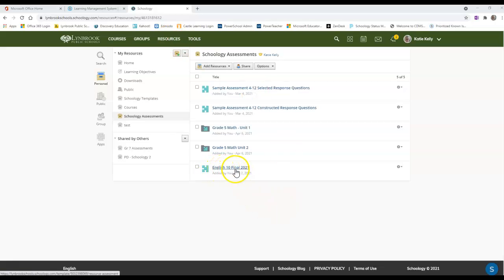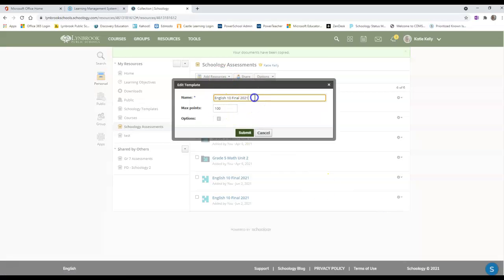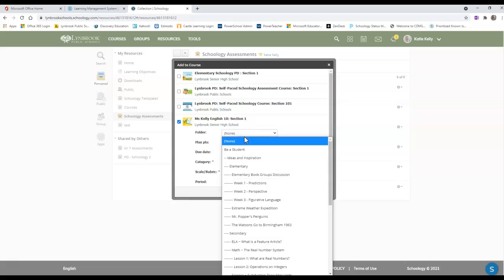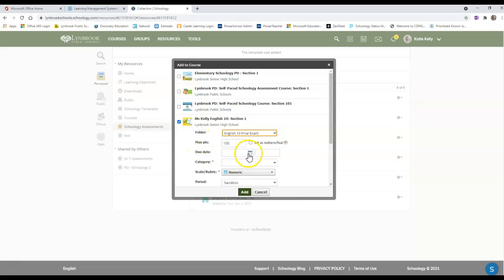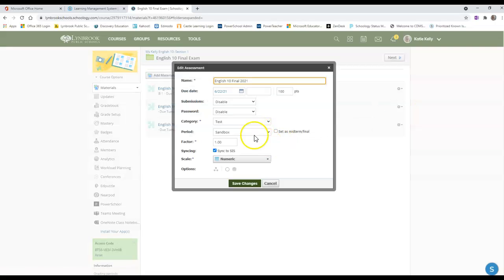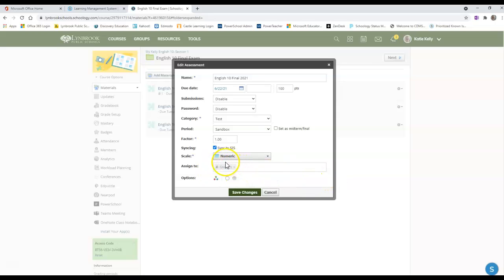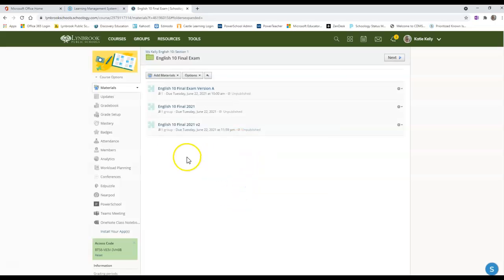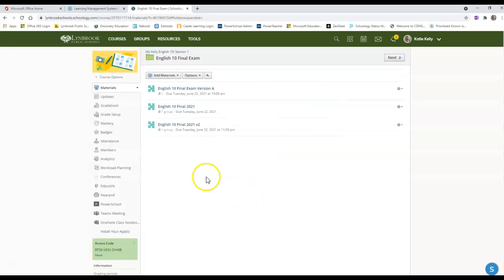Create Multiple Copies of Assessments & Assigning to Groups